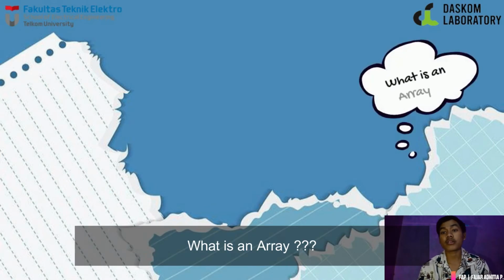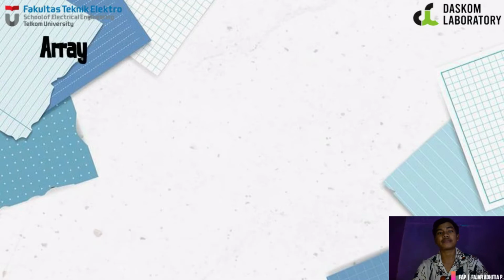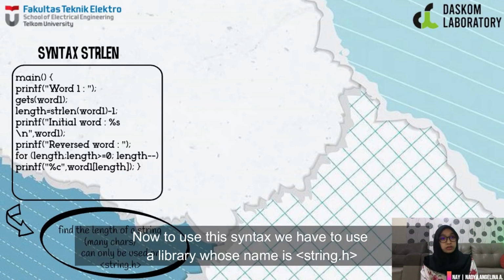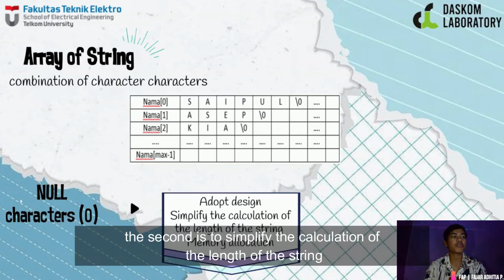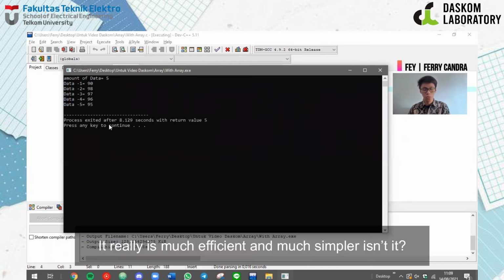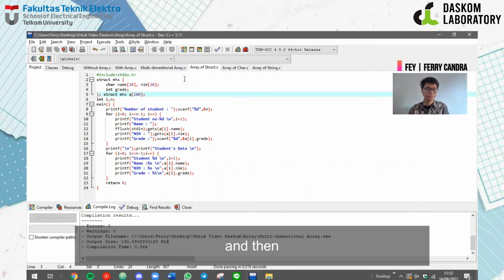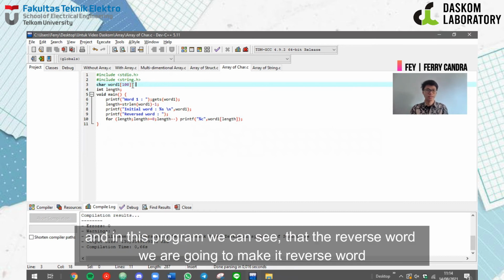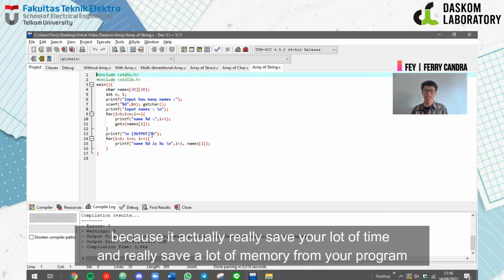Module 6 Tutorial | Array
Hello Everyone, welcome to this video about Array Module tutorial by Daskom Laboratory.